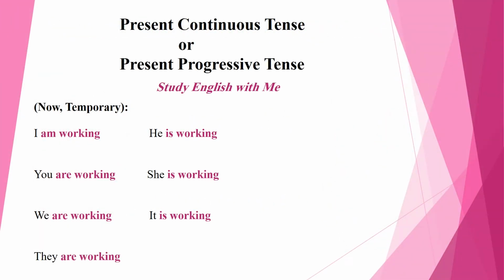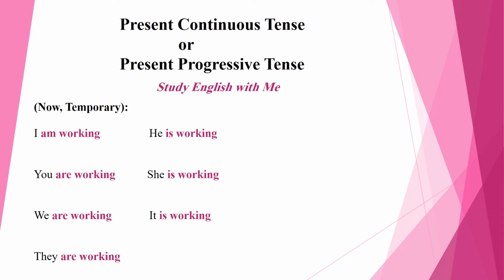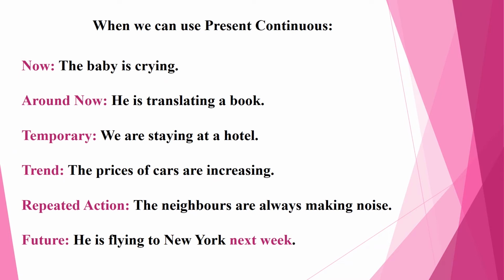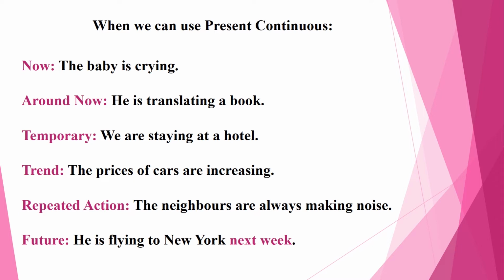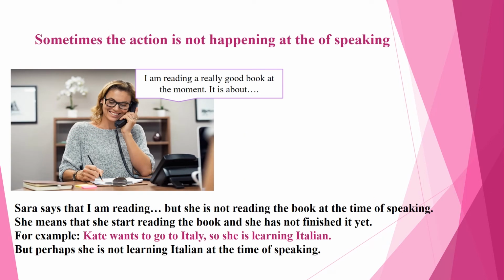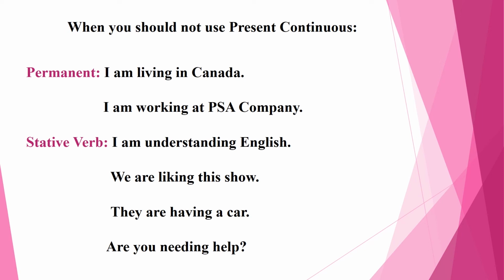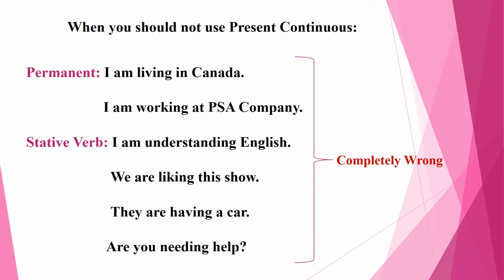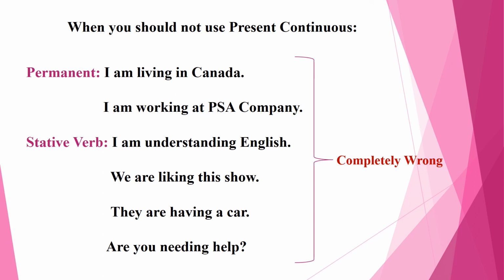What is Present Continuous Tense: Part 1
Welcome to Study English with Me, Dear English lovers this video is part 1 of what is present continuous (progressive) tense that is one of the basic and important tense in English. Present continuous is one of the first tense that you study when you start to learn English and in these video you learn exactly what is present continuous tense and you learn how to use it and when to use it.